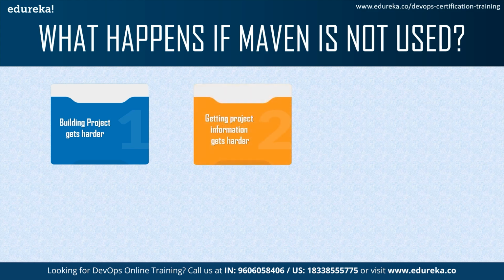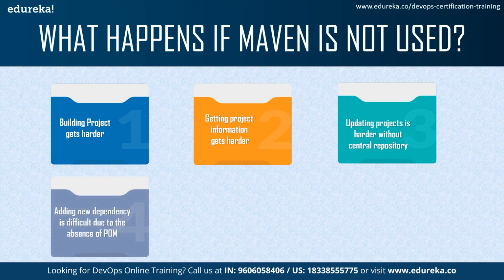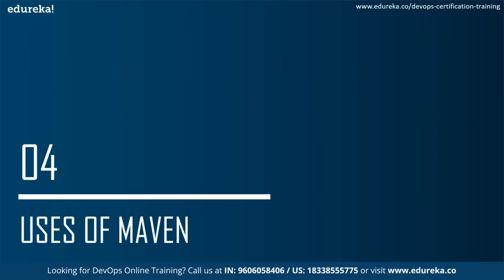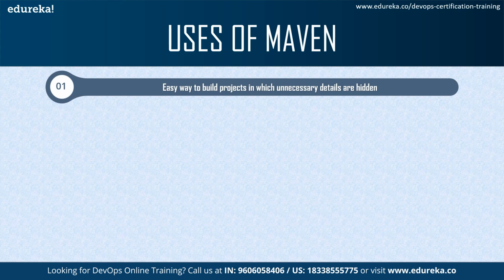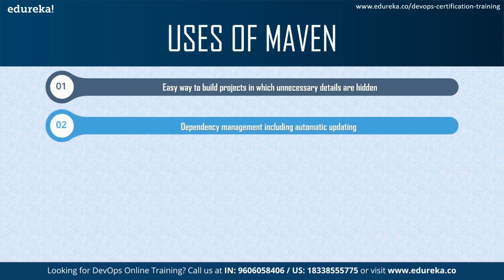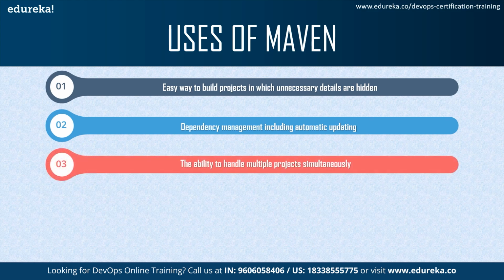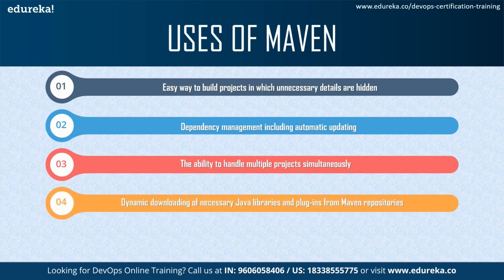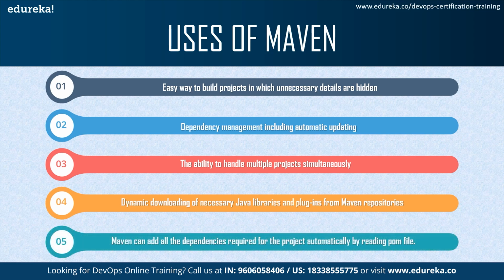What is Maven | How does Maven work? | Maven Tutorial for beginner | Edureka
This video will help you understand the basics of Maven along with the companies using them and its use cases. The contents of the Edureka "What is Maven" video are:
00:00 Introduction
00:56 What is Maven?
02:54 Why do we need Maven?
04:57 What happens if Maven is not used?
05:58 Uses Maven
07:13 Companies using Maven

📢📢 𝐄𝐝𝐮𝐫𝐞𝐤𝐚 𝐒𝐨𝐜𝐢𝐚𝐥 𝐌𝐞𝐝𝐢𝐚 𝐂𝐡𝐚𝐧𝐧𝐞𝐥𝐬 📢📢